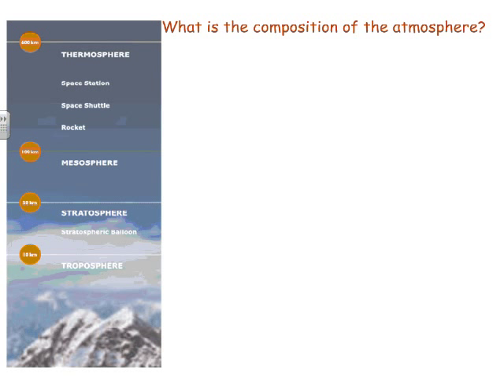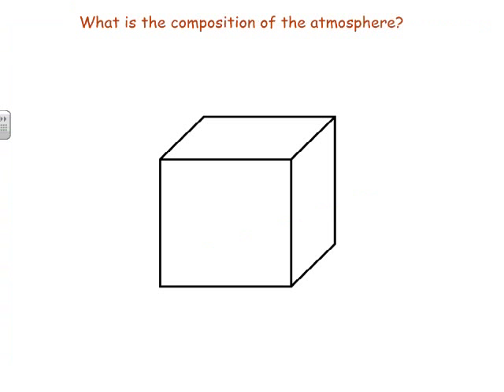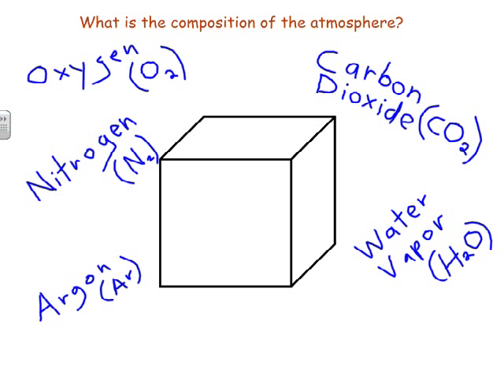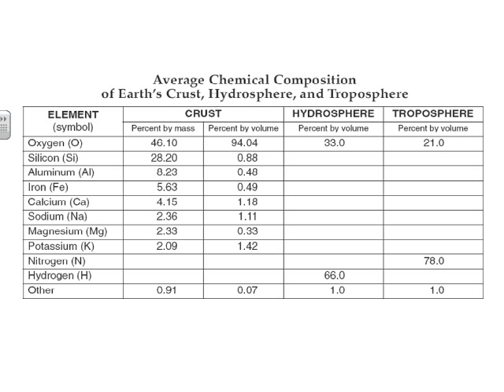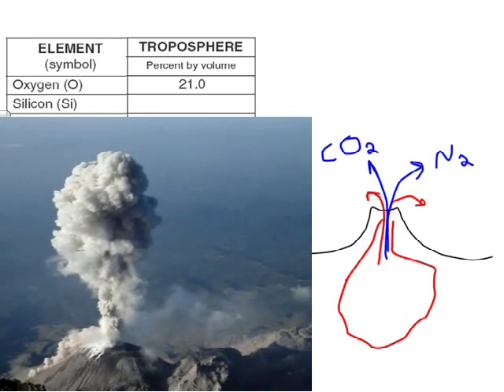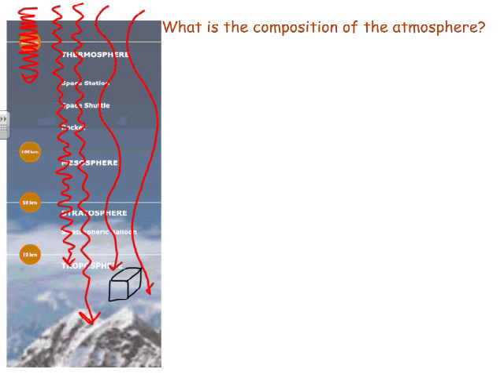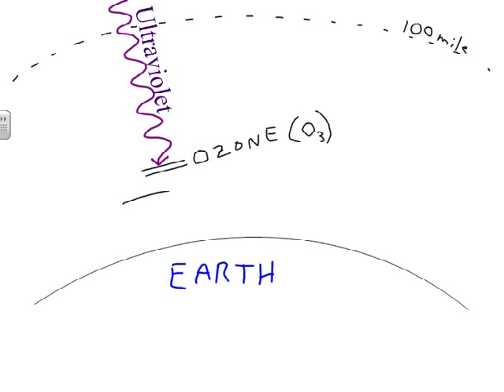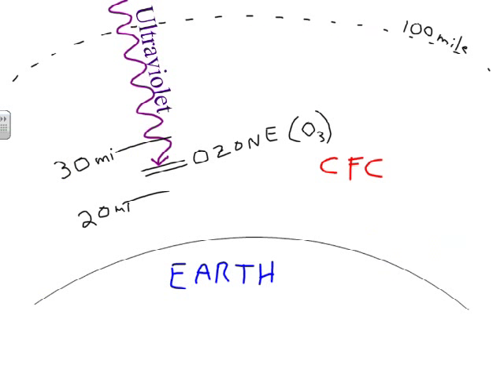What is the composition of the atmosphere